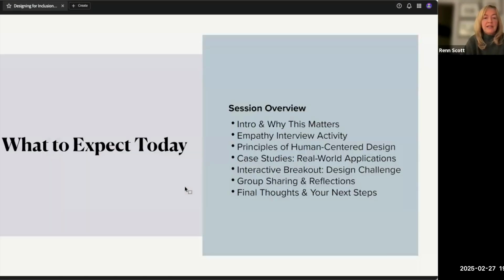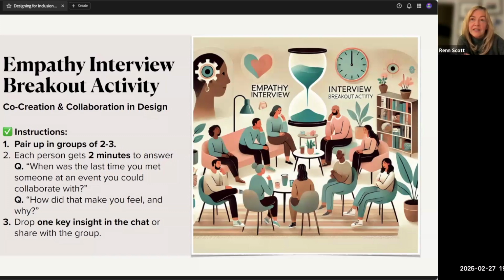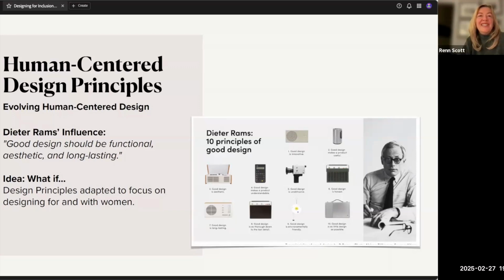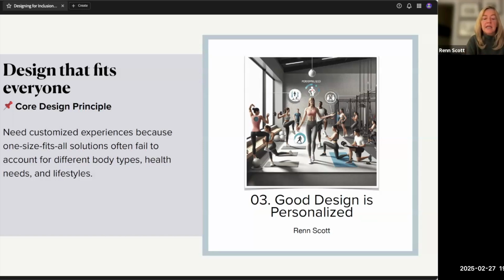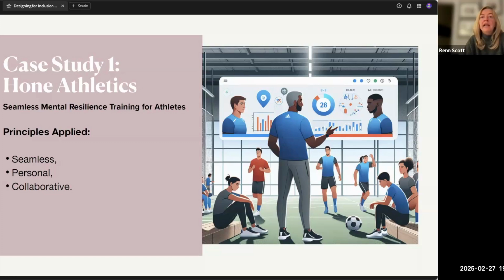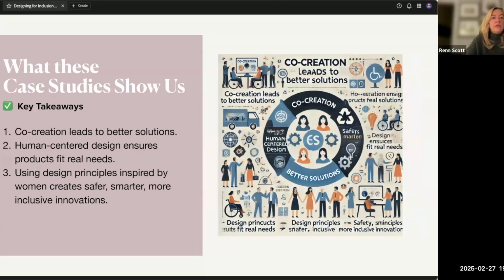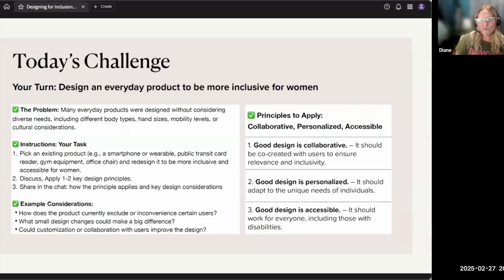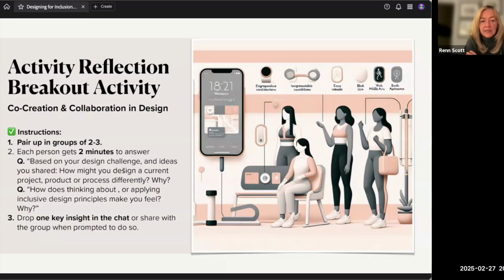Inclusive Design with Renn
Discover the principles of human-centered design through co-creation, focusing on products designed for and with women. Learn from compelling case studies, including Renn Scott's client work, and participate in an interactive breakout session to tackle design challenges. This engaging talk will provide practical knowledge to enhance your design skills while connecting you with like-minded professionals.

BIO: Renn Scott, educated at the Royal College of Art, is a prominent product design leader with over 200 patents. As a FemTech influencer, she champions women's health and sports innovation. Founder of Daily Goods Design LABS (DGDL), she enhances experiences through human-centered design across multiple sectors. Renn fosters collaboration in design and innovation and empowers the integration of new technologies like AR, VR, AI, IoT, and machine learning. As a design coach and entrepreneur, she advances inclusive practices and inspires future designers and innovators.